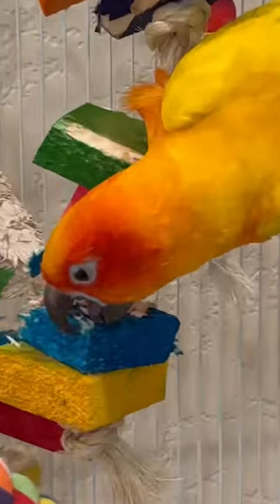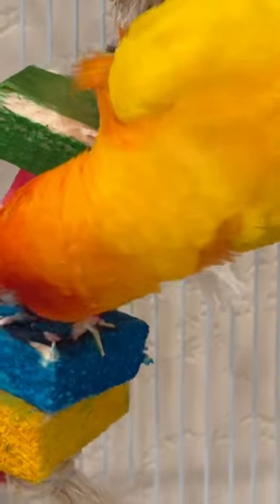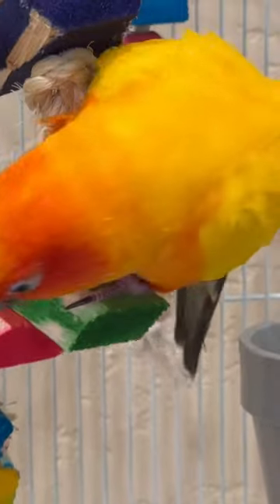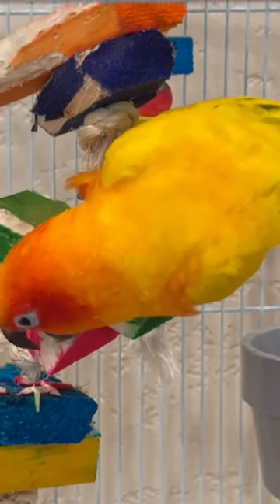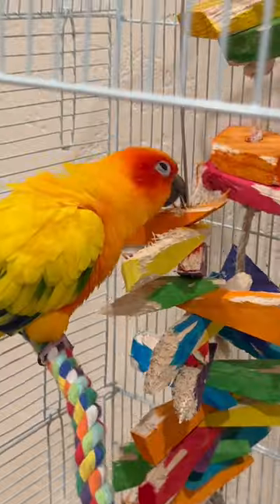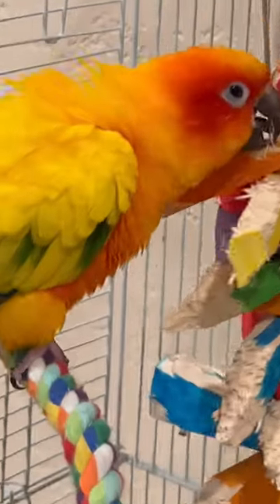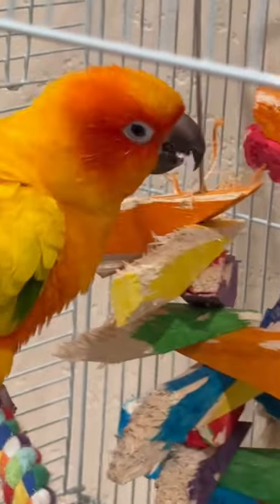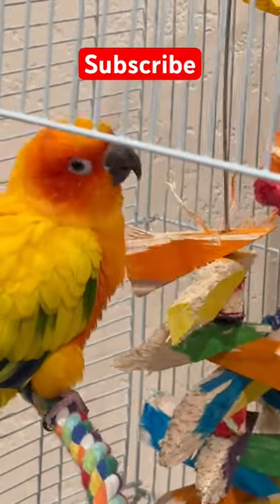Parrot Bites Wood | Conure Playing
This little parrot bites wood like a wood shredder. The conure is playing with his wood toy to take out his energy and have fun. Biting the wood also keeps his beak clean and small.